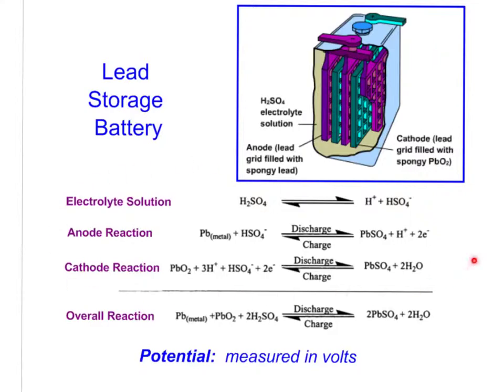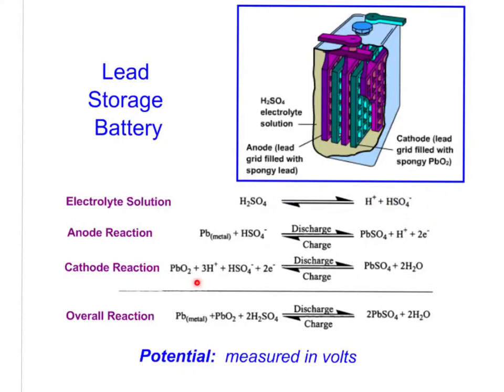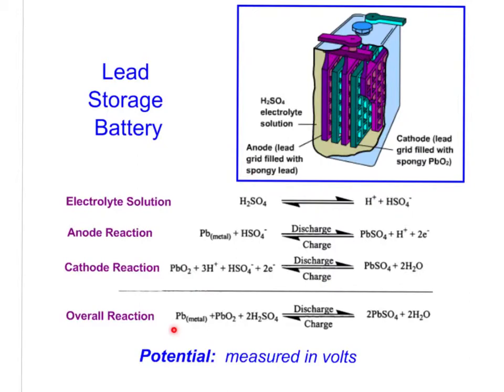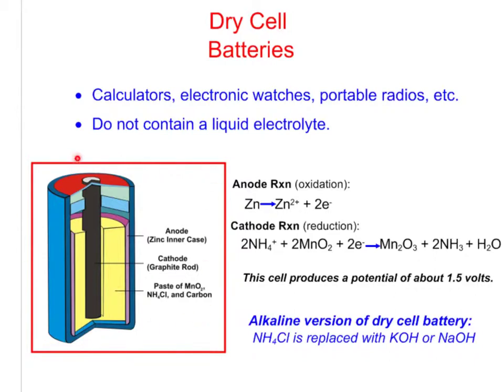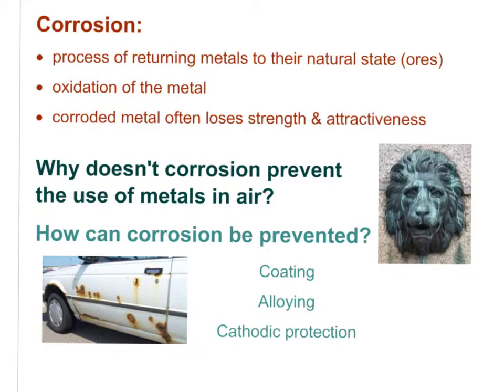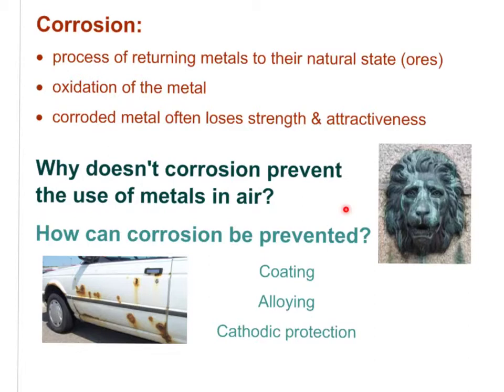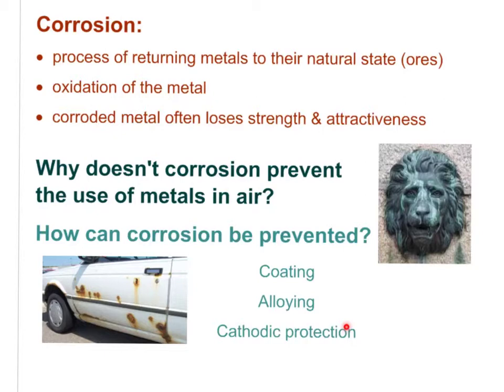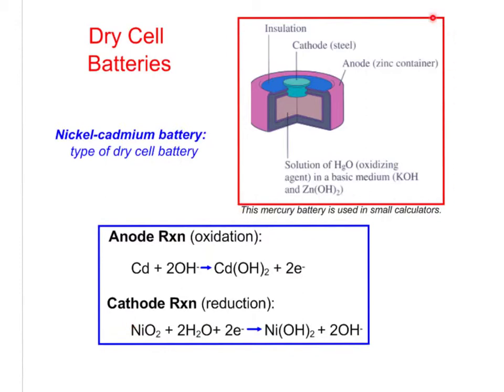Chem 5.14 Batteries